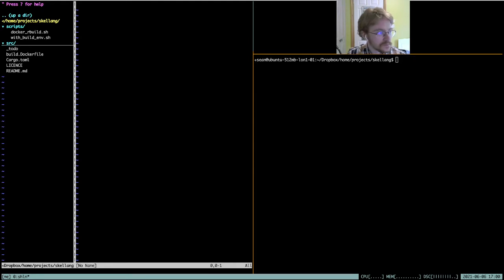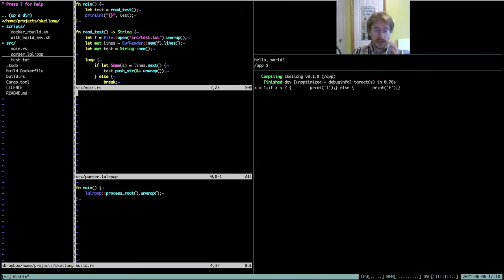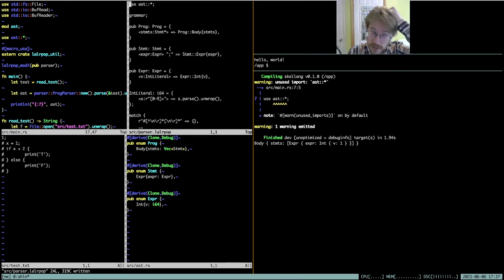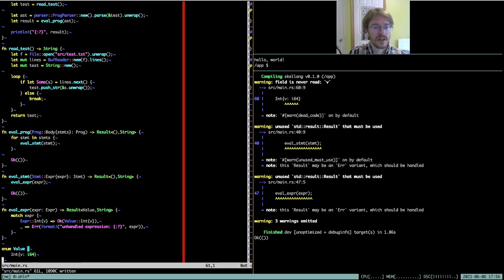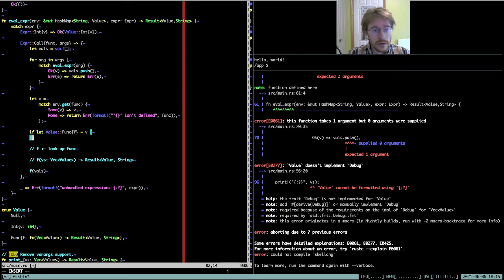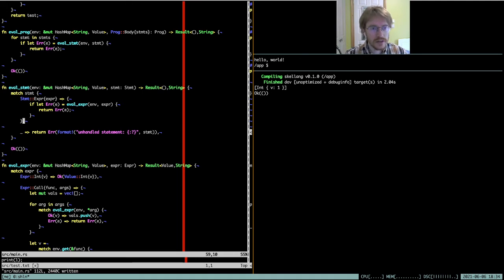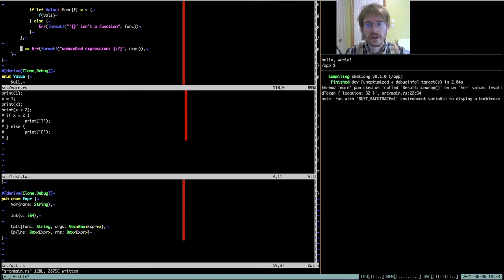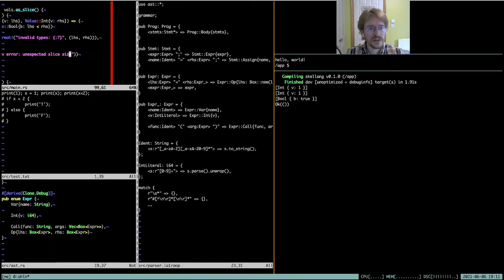Writing a Programming Language (in Rust) 1: Print, Assignment and Integers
This is the first instalment of the "Writing a Programming Language" livestream series, where I'll be implementing a skeleton C-style programming language from scratch using Rust and LALRPOP.

In this session I set up the project itself, using Docker to contain the build environment, and implemented some initial language features:

0:00 Introducing the project
1:11 Setting up the environment
9:58 Adding the core project files
27:52 Comments
31:26 Statements
33:28 Integer literals
38:06 Unary function calls
1:07:06 Built-in `print` function
1:29:45 Variable assignment
1:49:30 The "less than" operator
1:56:54 (Resolving grammar ambiguity)
2:08:16 Boolean values